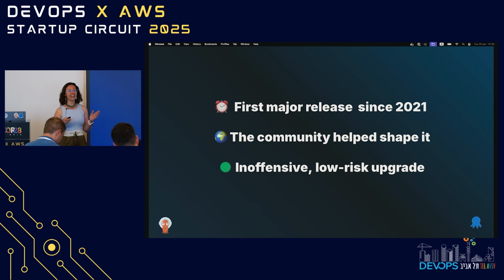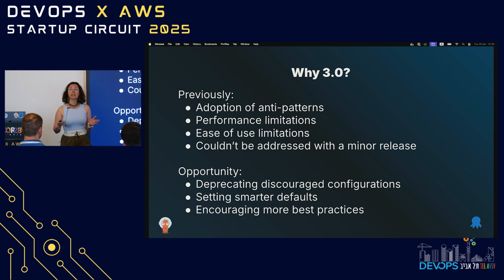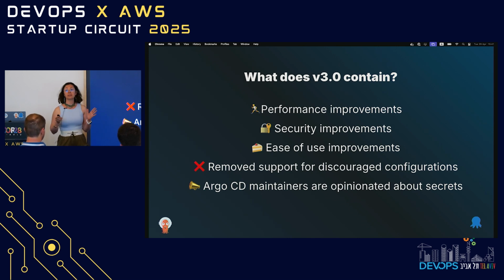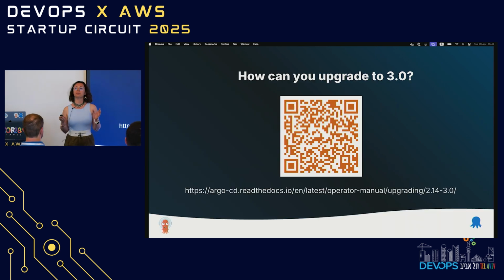Ignites 🔥 Reggie Voloshin, Octopus Deploy: What's new in Argo CD 3.0?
Regina Voloshin, OSS Tech Lead, Octopus Deploy & CNCF Ambassador

Big news for Argo CD users - announcing a new major pre-release, for the first time since 2021!

In this short session, you'll get an overview of this release's WHY, WHAT and HOW: the incentive behind the release, the features that are going to simplify your GitOps journey, and how to easily upgrade from previous versions.